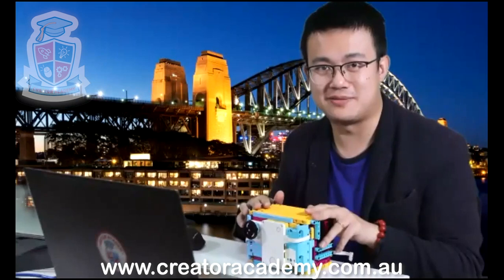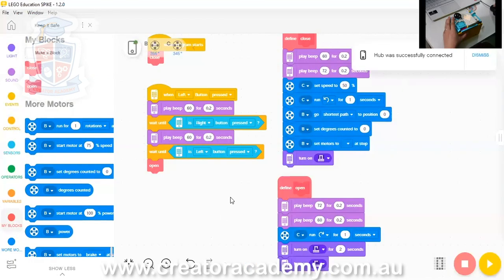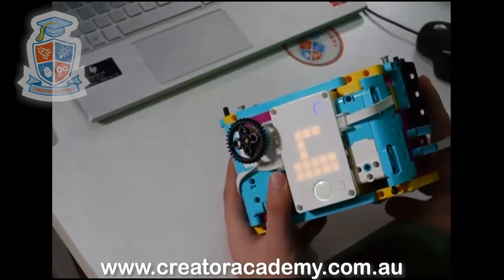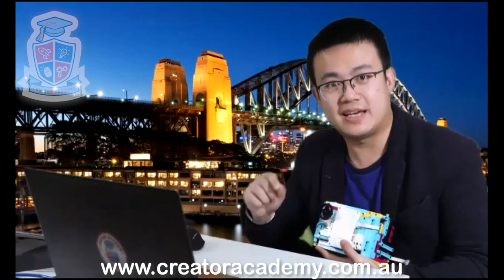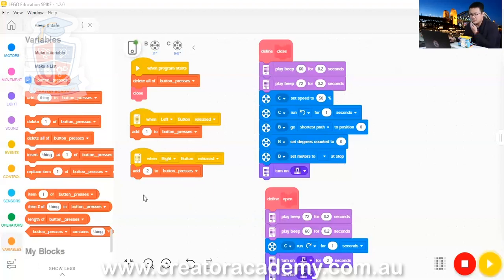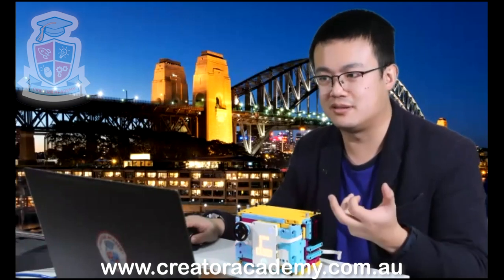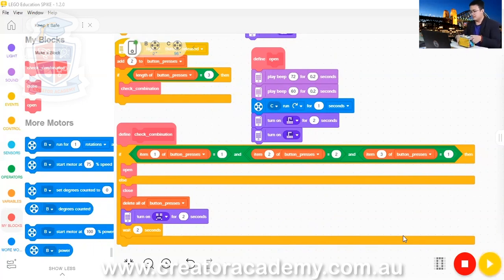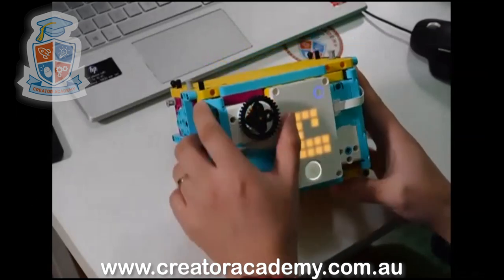Combination Safe Coding Guide with LEGO SPIKE Prime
In this lesson, we extend on the LEGO SPIKE Prime "Keep It Safe" lesson by teaching you how to create a proper combination safe by using Scratch 3.0 lists.

Enjoy this preview of the Robotics course from Creator Academy.